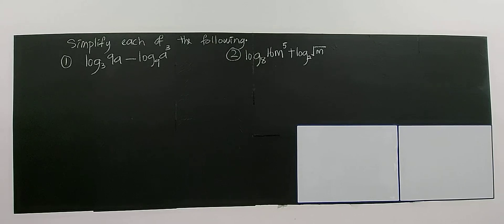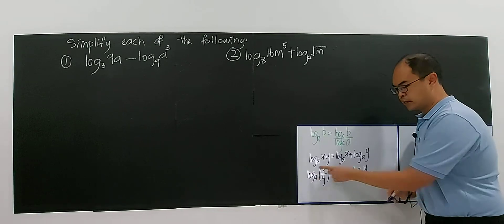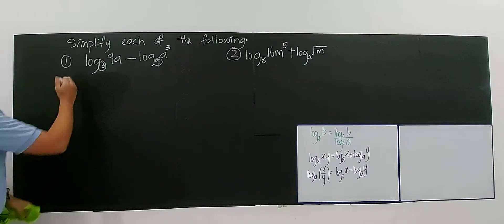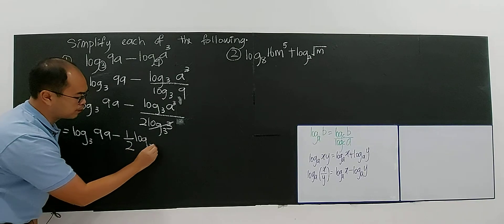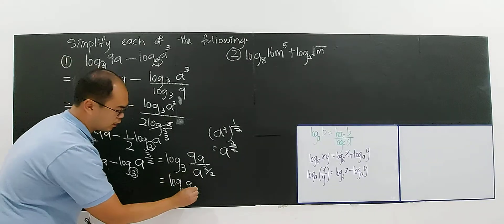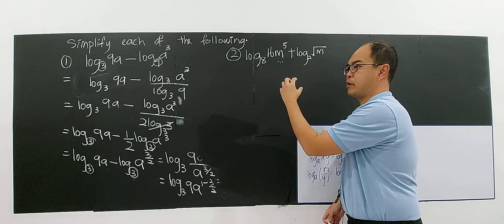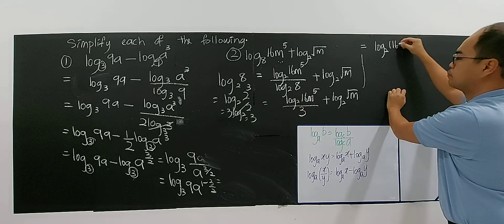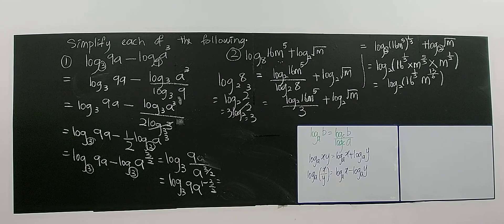SUBTOPIC 1.3: INDICES, SURDS AND LOGARITHMS (PART 22/24)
Express the laws of logarithms
Change the base of logarithm